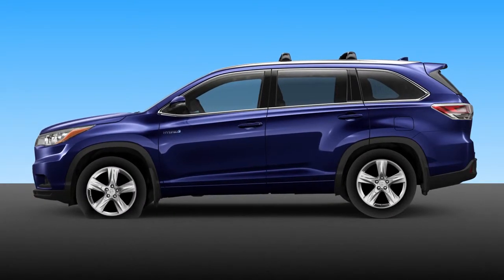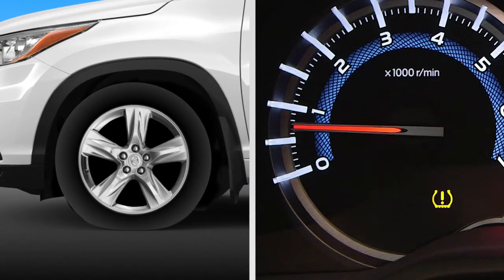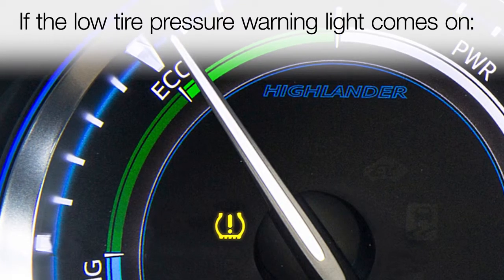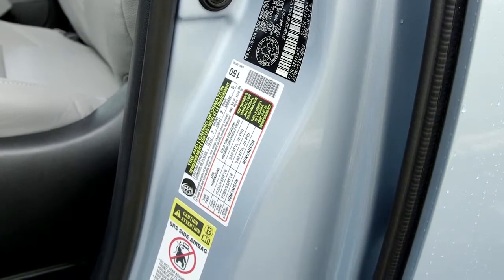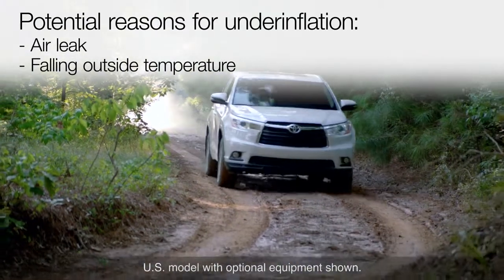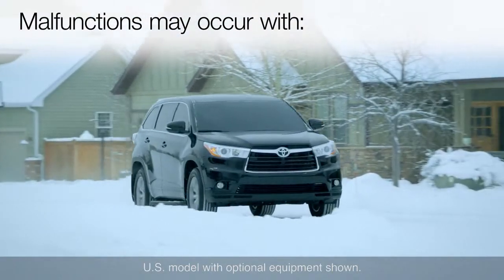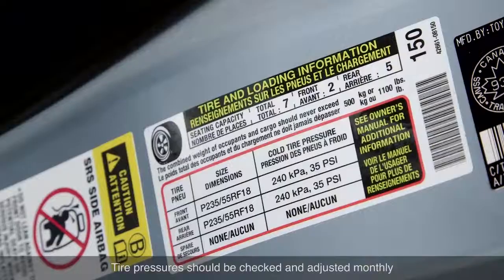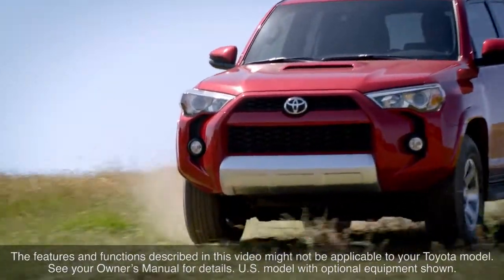Video Tire Pressure Monitoring System (TPMS)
How To Video On Your Toyota Tire Pressure Monitoring System